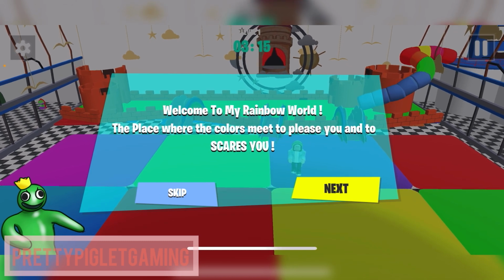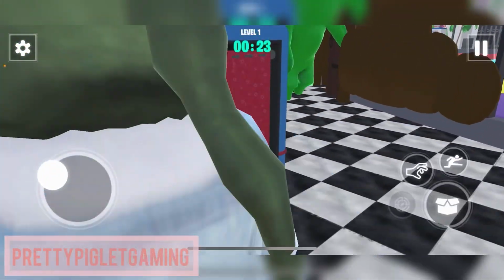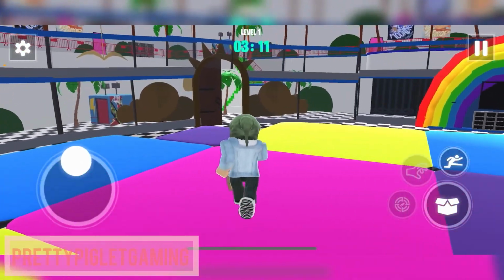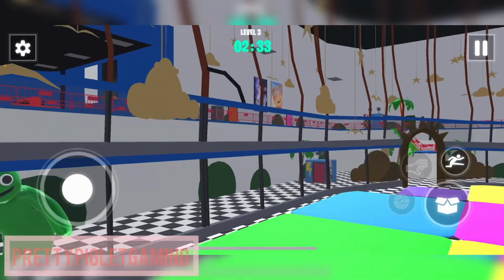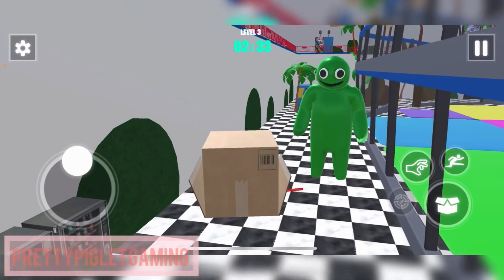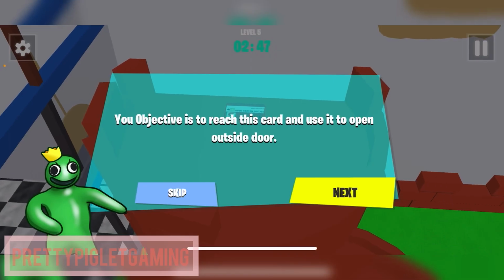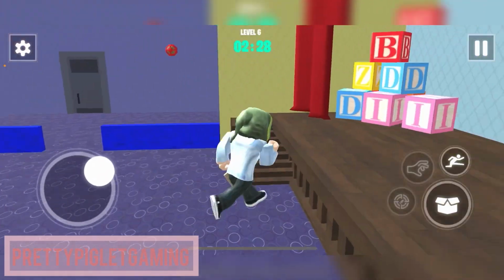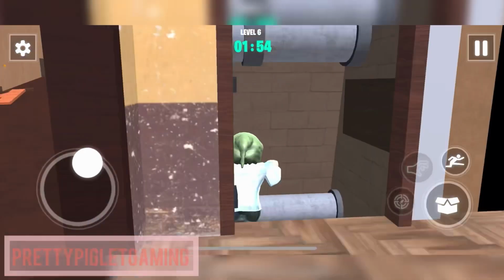The Green Monster Is Always Watching You!! Rainbow Green Monster Gameplay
Intro: Music: Are U Ready
Musician: EnjoyMusic
 Outro: Music: Apart
Musician: @iksonmusic